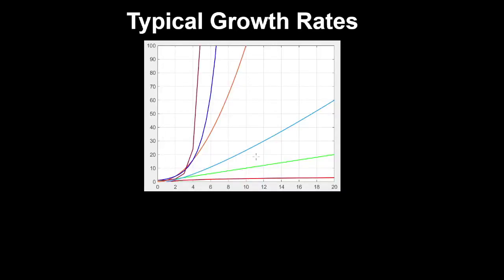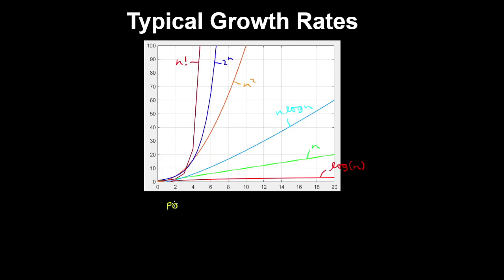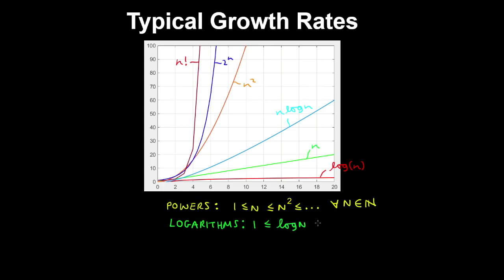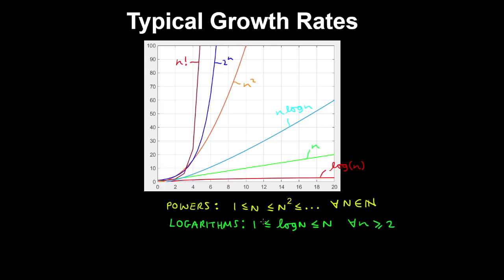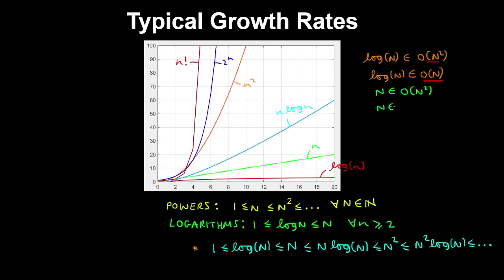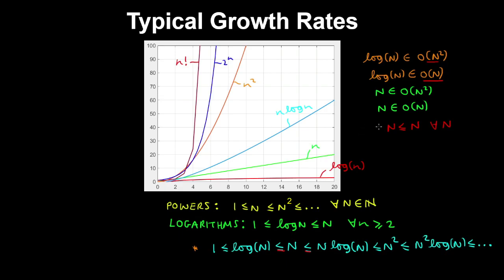Typical Growth Rates, log(N), N, Nlog(N), N^2, 2^N, N! - Discrete Mathematics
This Discrete Mathematics video covers the typical growth rates encountered when determining the complexity of algorithms.